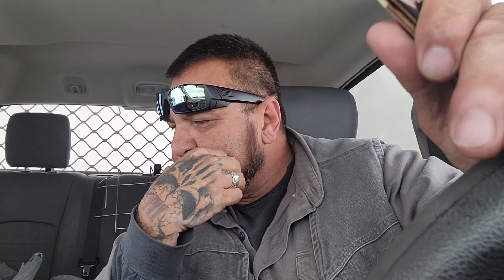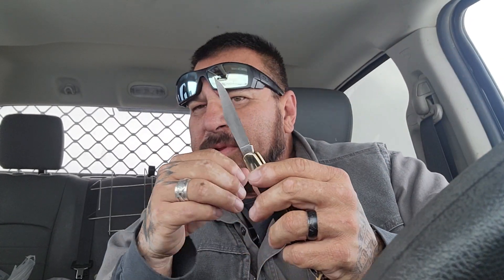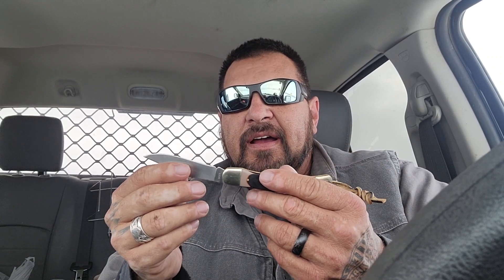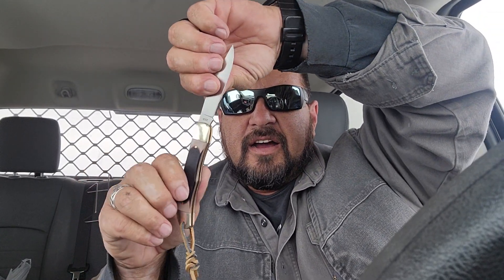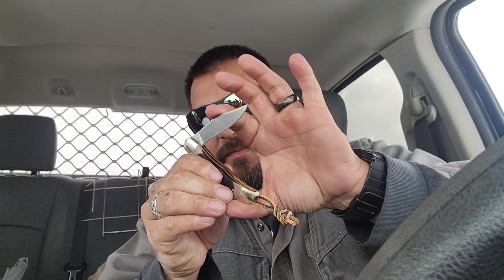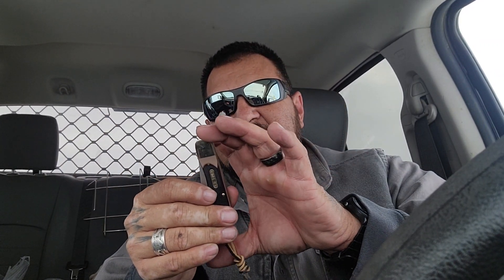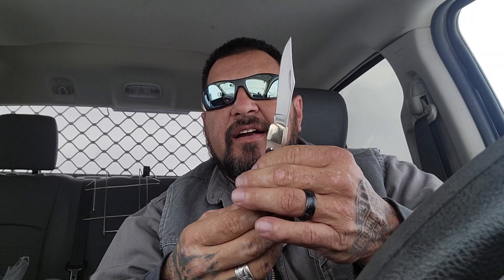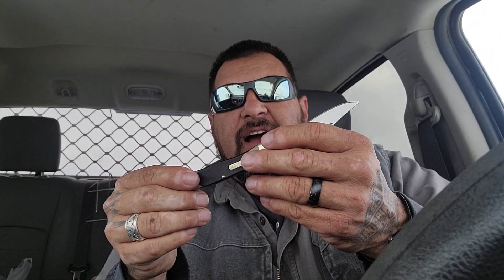schrade oldtimer 123OT review